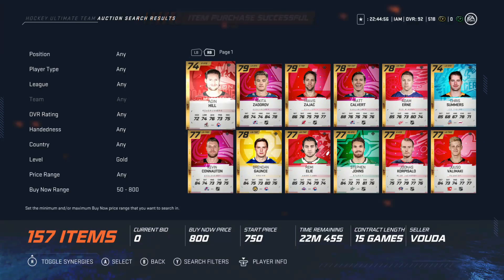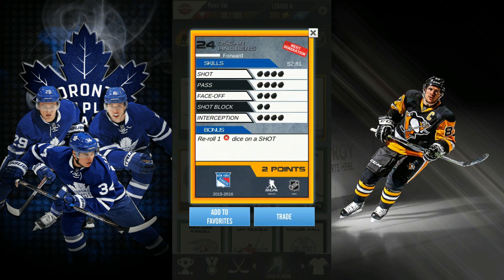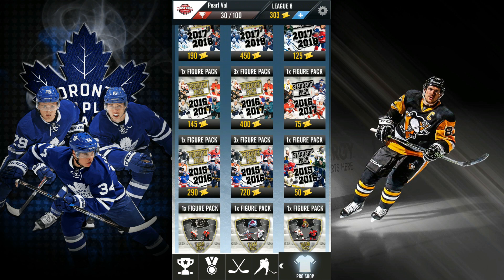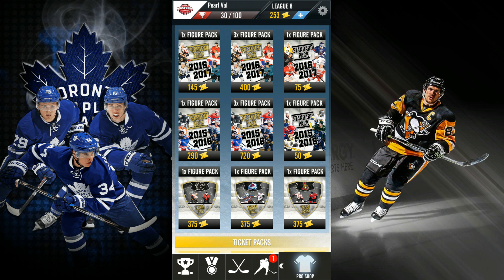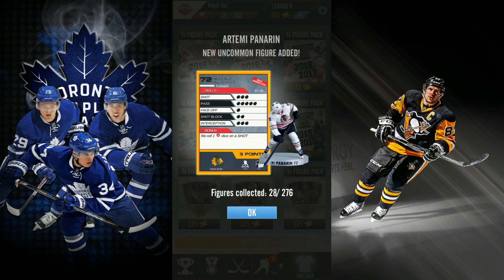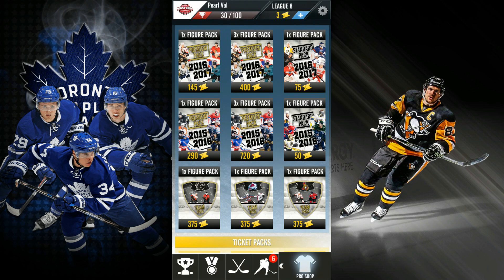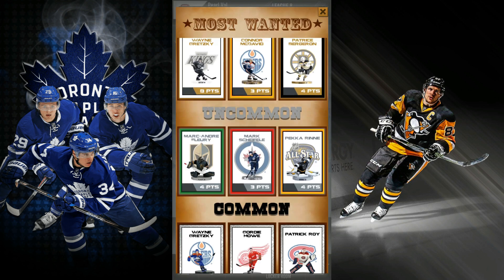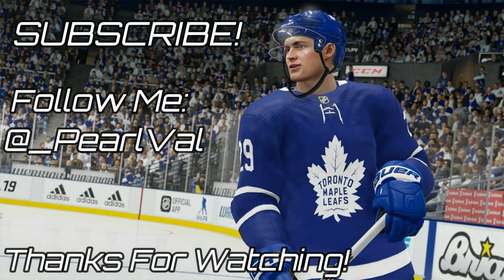This Isn't NHL 20 HUT.. (Pack Opening)